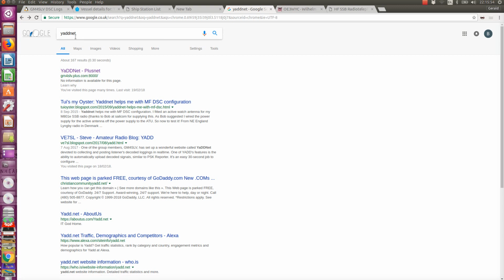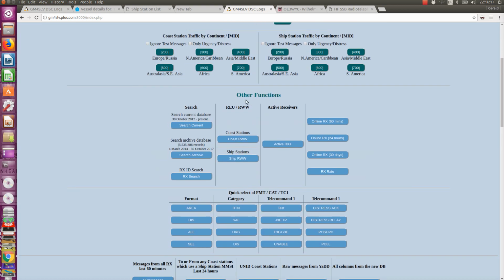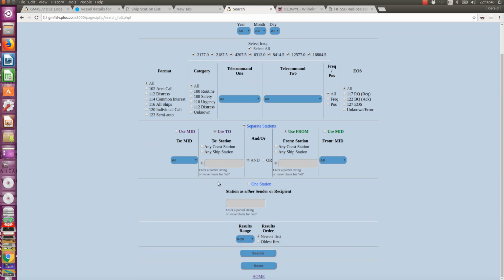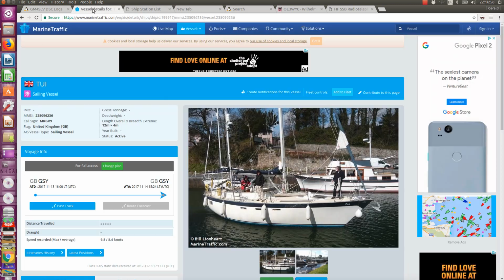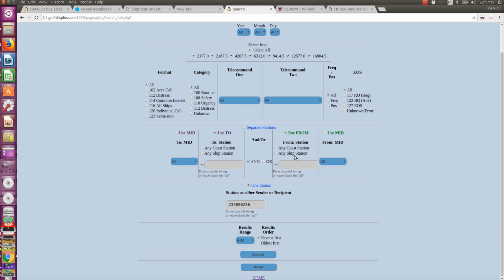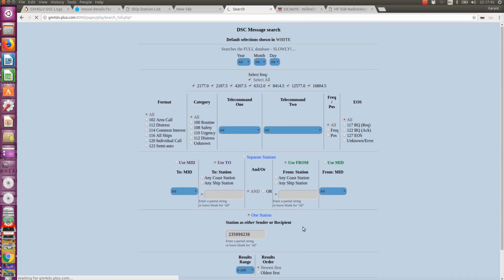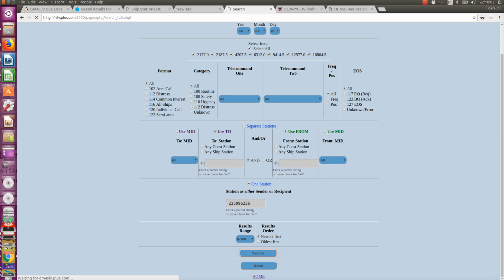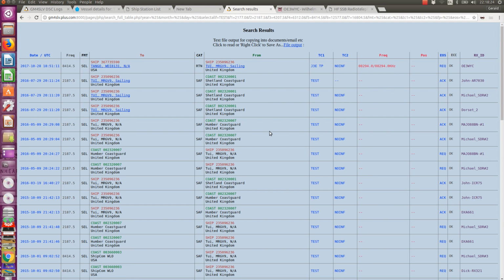Using yaddnet to test your boat MF/HF DSC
Using yaddnet to test your boat MF/HF DSC digital selective calling. Yaddnet is a network of receiver stations using Yadd (yet anther DSC decoder) to decode DSC messages (Note the new domain)